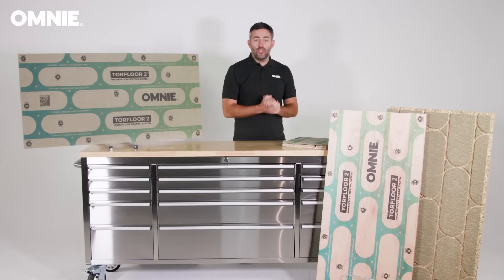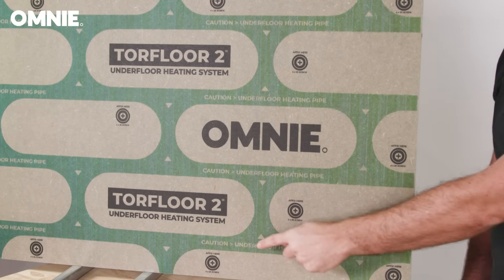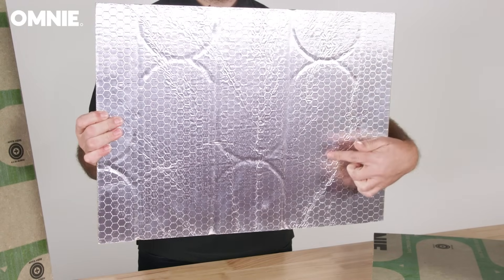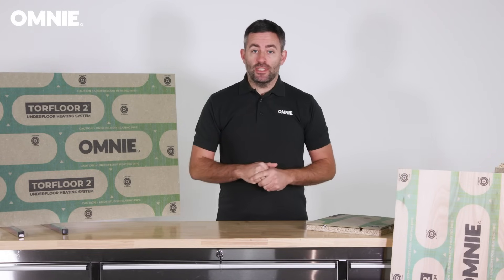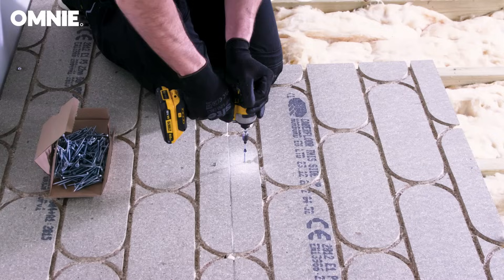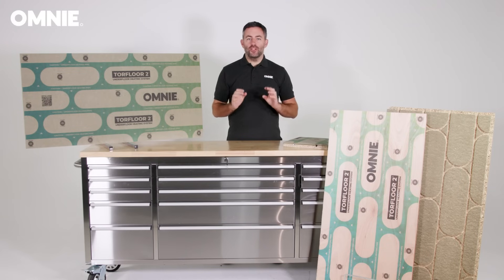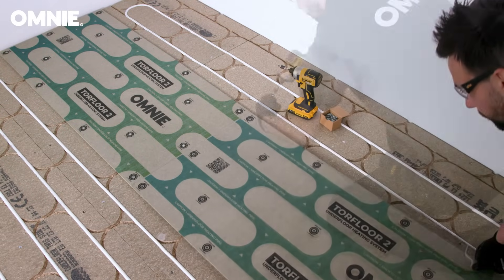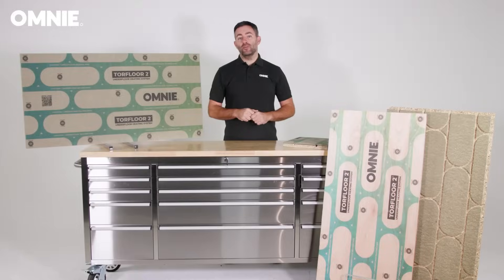OMNIE – Underfloor Heating Systems - TorFloor 2® - Introduction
TorFloor 2® is an integrated floor deck and underfloor heating system that shows exactly where the pipes are, reducing installation risk and delivering the best possible heating performance.

TorFloor 2® evolves the market-leading TorFloor® UFH panel by adding a 6mm TorFloor 2® chipboard upper panel with pre-foiled aluminium heat diffuser. Both panels are routed with matching channels that perfectly align around the pipework.